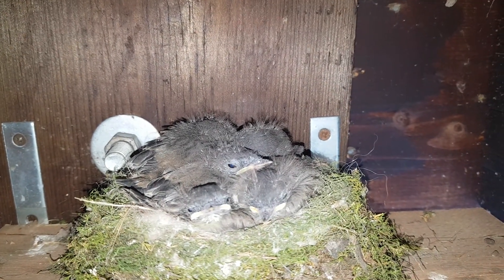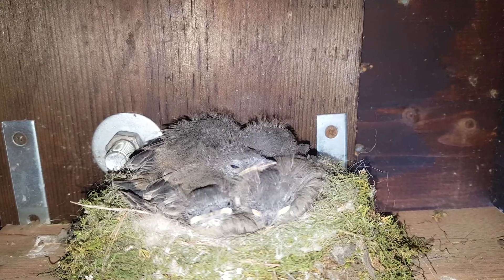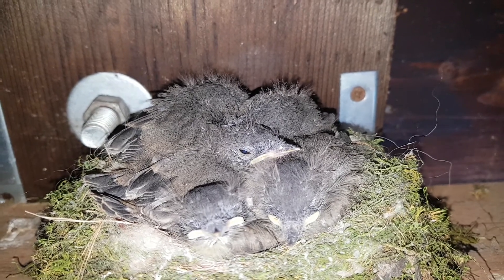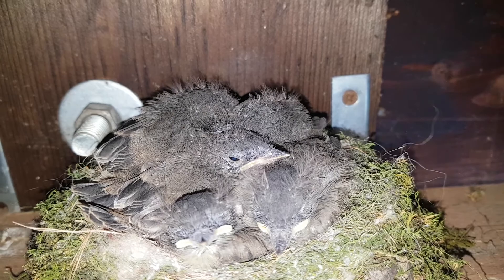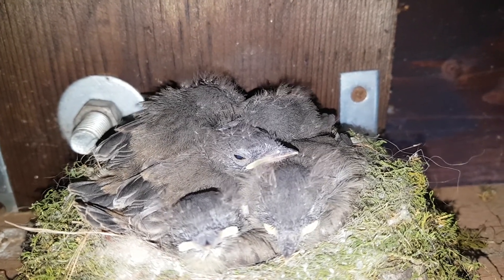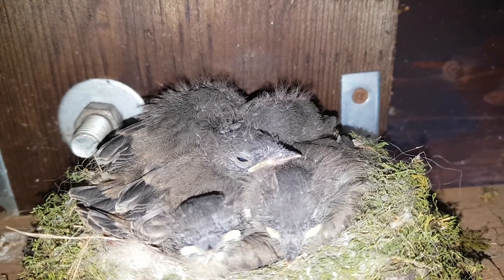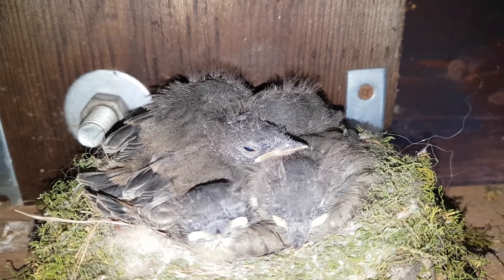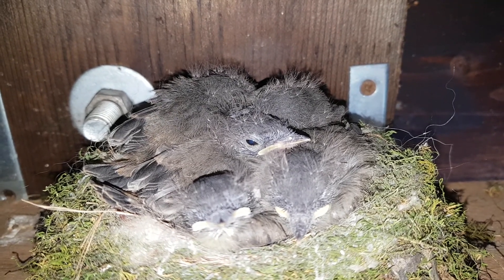Phoebe Nesting Part 9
9th video in a series depicting the nesting progression of the Eastern Phoebe. This one shows the two week old hatchlings. Made for my students during COVID-19.